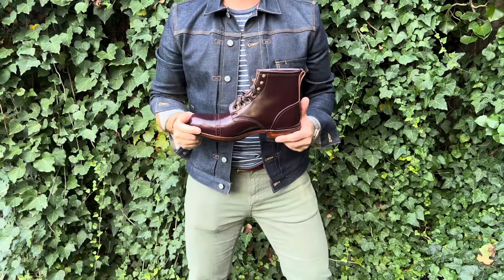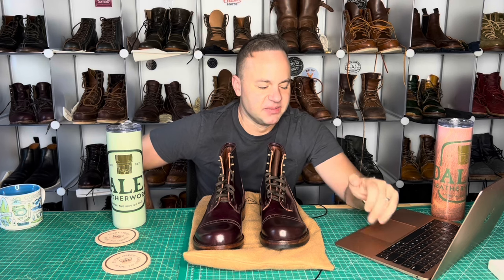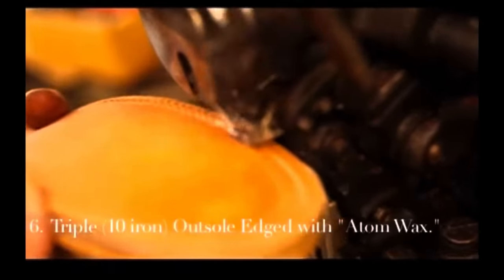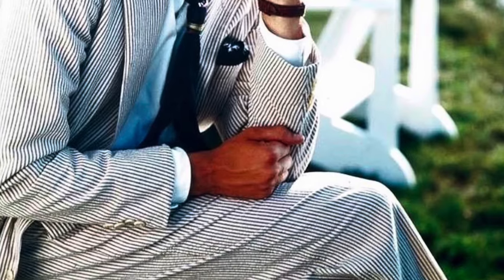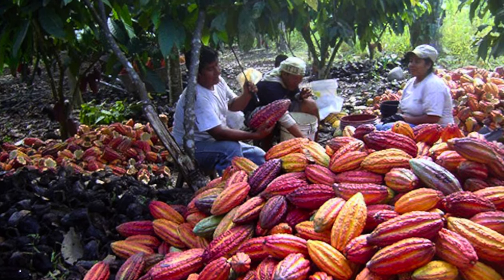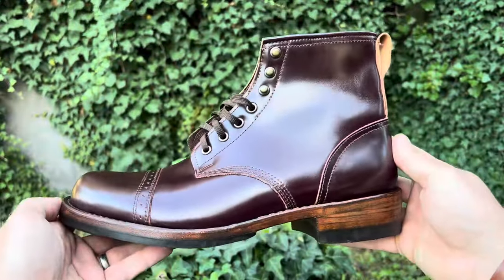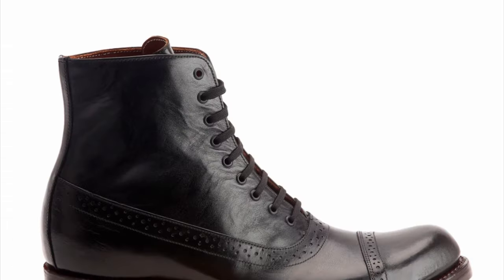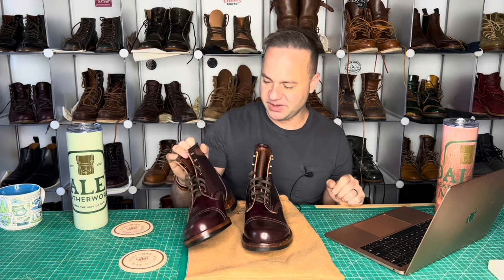Least Reviewed Boot Brand in Known History: JULIAN BOWERY BOOTS in Horween “Bordeaux” Shell Cordovan